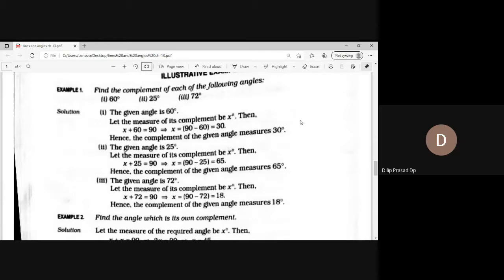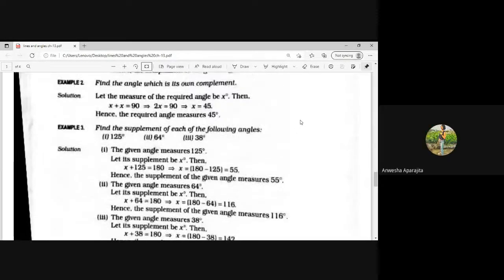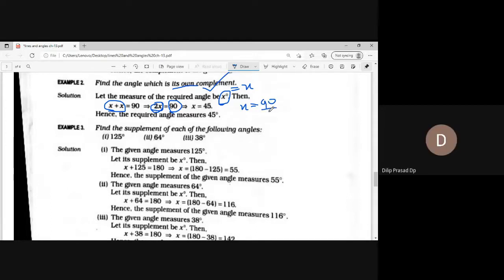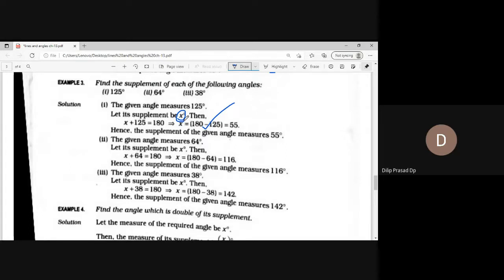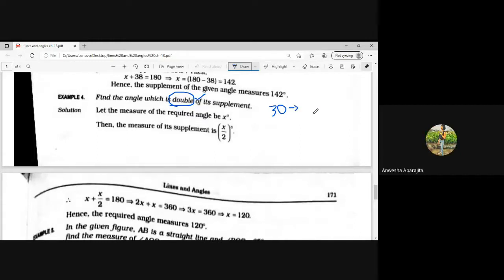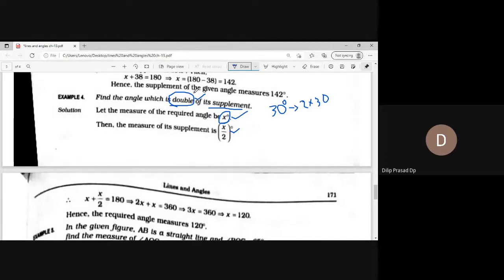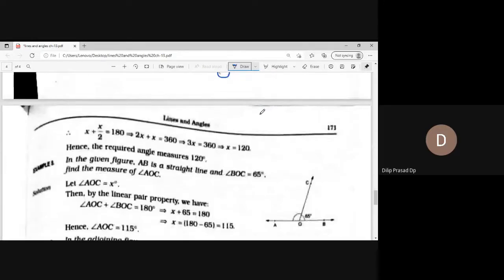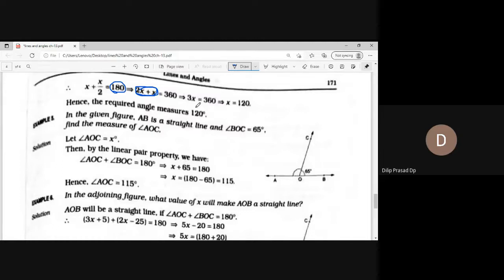Math Lines and Angles class 7th CBSE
It is the application of lines and angles of book Math RSA class 7. You will know how to find out the angles and different types of angles.